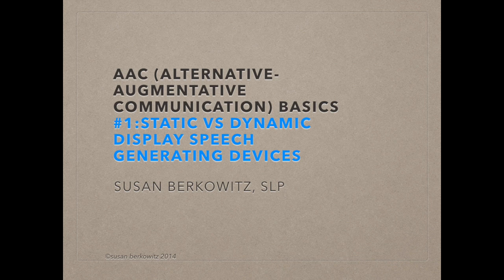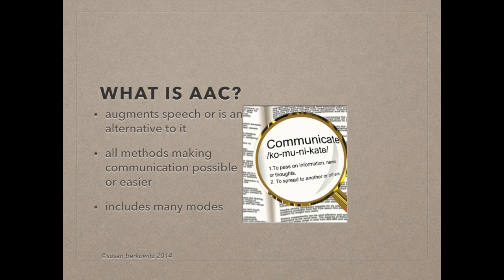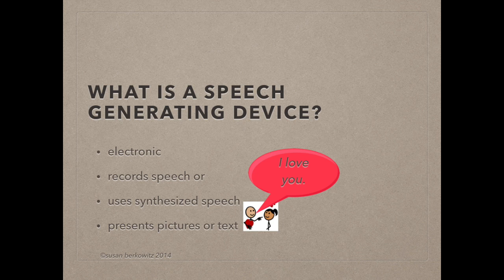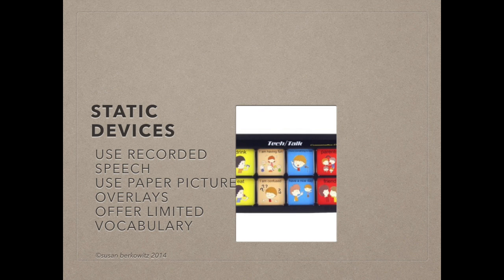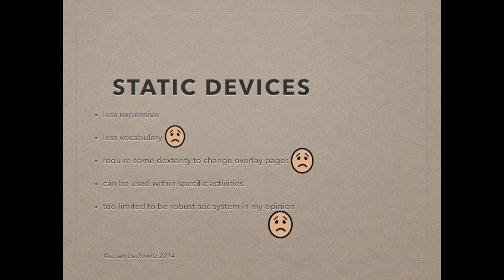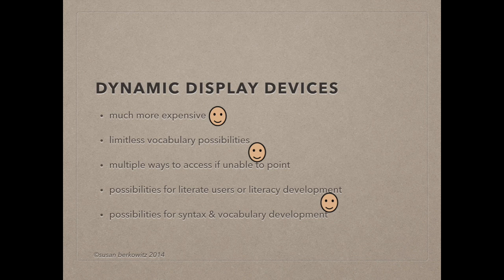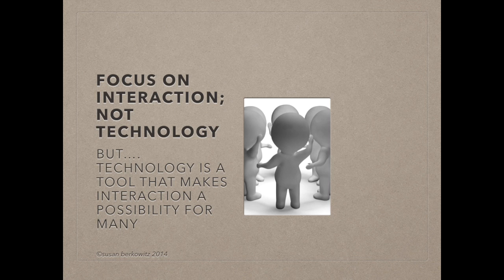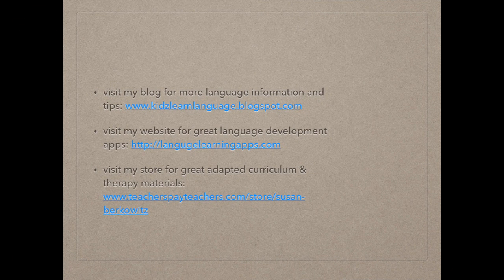aac basics video #1: static display vs dynamic display communication devices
This video is about aac basics 1 static dynamic